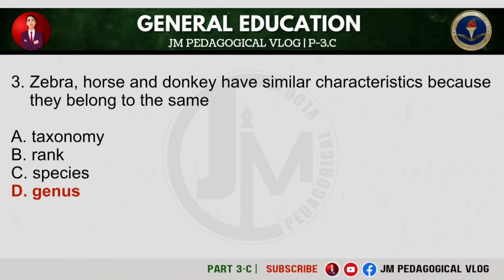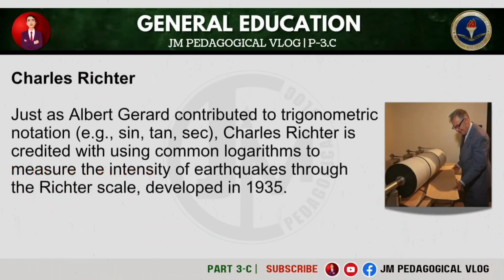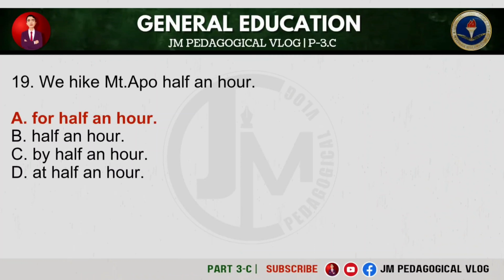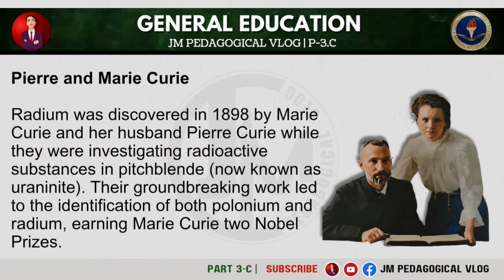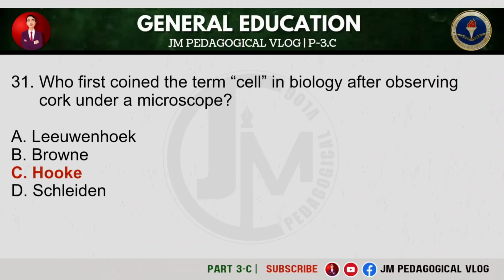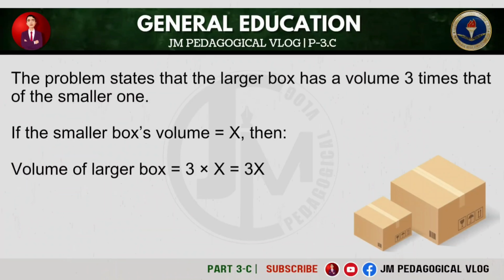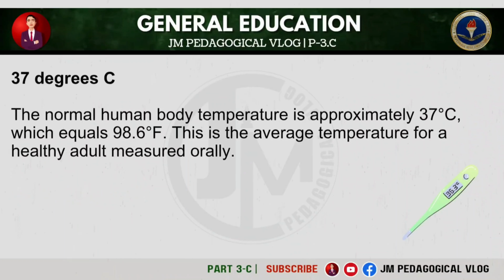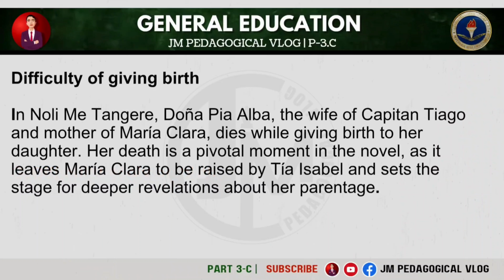GENERAL EDUCATION Part 3-C: LET Review 50 Items | SEPTEMBER 2026 LET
LET Review New Curriculum New TOS
General Education Part 3-C
50 actual LET questions with Rationale, with Explanation

COVERAGE:
A. Intellectual Competencies
✍🏻 Purposive Communication in English
✍🏻 Malayuning Komunikasyon sa Wikang Filipino
✍🏻 Science and Technology
✍🏻 Mathematics

B. Personal and Civic Responsibilities
✍🏻 Readings in Philippine History and Society
✍🏻 The Life and Works of Rizal
✍🏻 Ethics

C. Practical Skills and Development
✍🏻The Contemporary World
✍🏻 Art Appreciation
✍🏻 Understanding the Self

Comment your score, for this LEPT is yours, your time to be an LPT.
Good luck passers and topnotchers